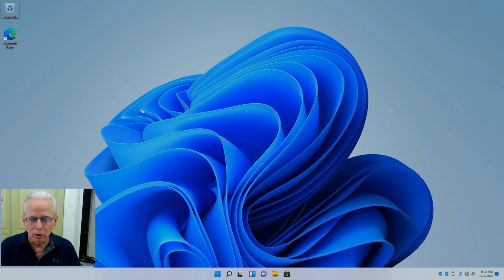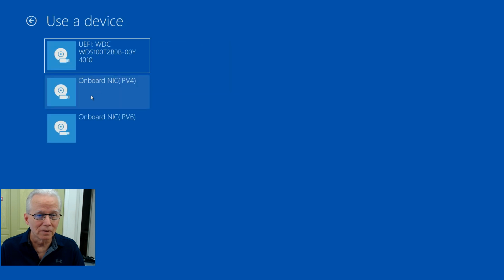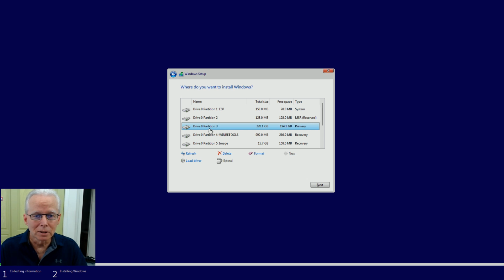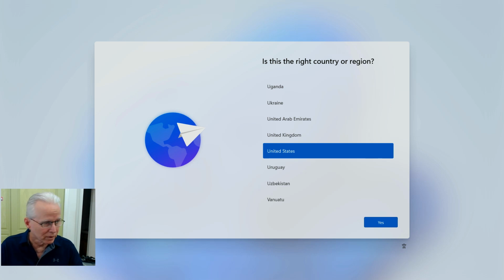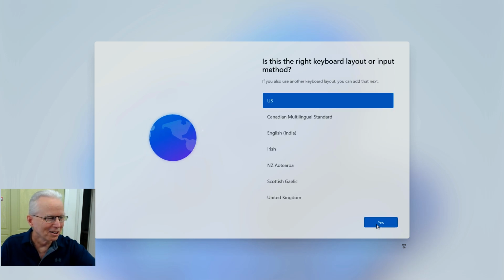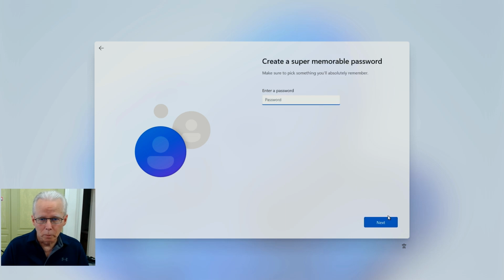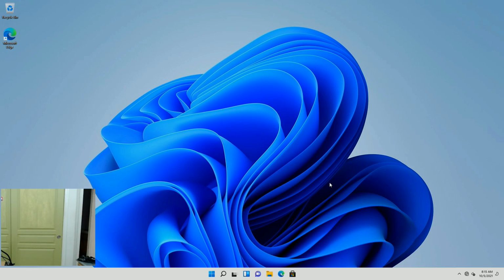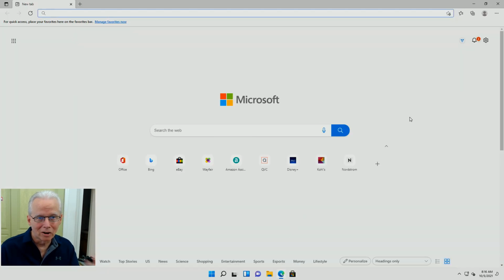Tutorial: Windows 11 Method 2 of 2 Fresh Install No Microsoft Account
This is easier and so much faster for performing a fresh install of Windows 11 without ever using any Microsoft account.  This is using the just released public version of Windows 11.

This video shows how to perform a fresh install of Windows 11 step by step with nothing about the process edited out.

There are use cases for using a Microsoft account and use cases where a Microsoft account is inconvenient.  There are advantages and disadvantages with or without a MS Account.  I encounter both scenarios and use whatever makes sense to my client or the end user.

This is a full tutorial with no editing or pausing.  The fresh install actually took less time than the length of this video due to extra time I spent with explanations and testing.

The video titled Tutorial: Windows 11 Method 1 of 2 Fresh Install - No Microsoft Account at this includes instructions for creating the installation media and covers other aspects that are not included in this video.  I highly recommend watching both.

Another useful video is the preparation video "Preparing for Windows 11 This Tuesday Oct 5 2021" as it covers additional topics I consider to be important.

This link is for the upgrade video "Tutorial: Windows 11 Upgrade Completed with Local User Account